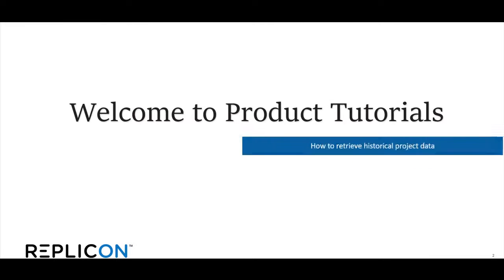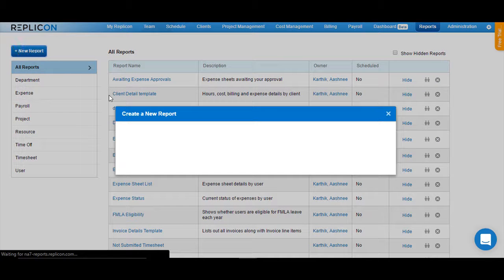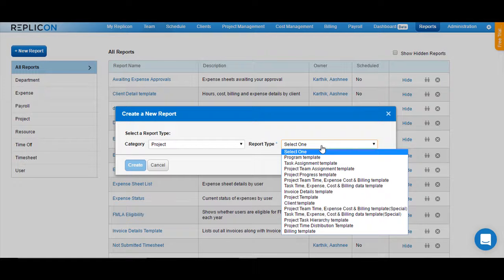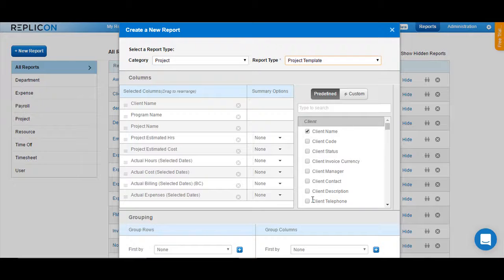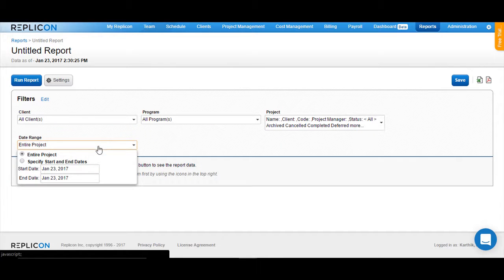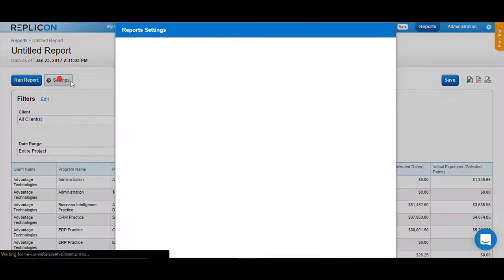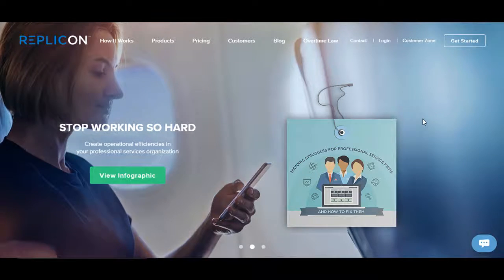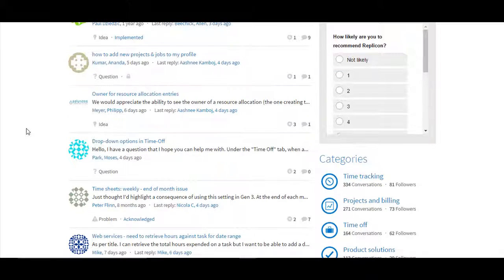Download Historical Project Data | Replicon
Check how historical project related data can be downloaded from Replicon.

This video is a product tutorial on retrieving historical project data from within the Replicon System. In Replicon, the historical data for the project can be retrieved through reporting. This video explains how to retrieve complete project data from reporting.

In order to do so, create a new report, and under the category, choose Project and then choose a Template based on what data is to be retrieved. For example, the name of the project, the name of the task within the project, the team members that were available from the project team or the time data of respect to a certain project, etc.

Once the template is selected, preset columns will be available, including client name, program team, project name, estimated hours and cost, and the actual hours and costs added against the project. It also includes the actual link and the actual expense. If required, more data can be included by typing the name of the field that is to be retrieved.

After the columns are added, click on the create button and it will lead to a page where there is a list of filters. If required, these filters can be edited or more filters can be added. Once filters are edited, click on the Generate Button and choose a date range and then click on Run Report. It is to be noted that if there is a huge amount of data to be retrieved then use smaller detrains and then retrieve the data. Retrieving huge data might slow the performance of reporting or may lead to a timeout. So run the report based on the requirement.

This report can be made even more granular by clicking on the settings button and then choosing the grouping option. Once the running of the report is done, the retrieved data can be downloaded using Excel or PDF and can also be directly printed.

This is how to retrieve Project Data from within the Work Account System.

Video Highlights:

0:00 Introduction
0:32​ Creating New Report
1:05 Adding Columns
1:44 Selecting and Adding Appropriate Filters
2:33 Summarizing the Report
2:49 Conclusion